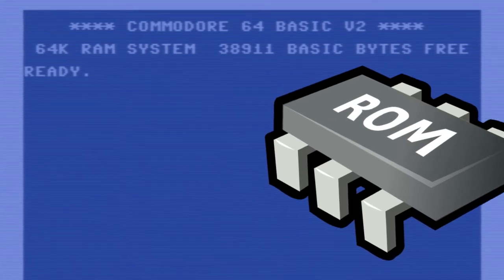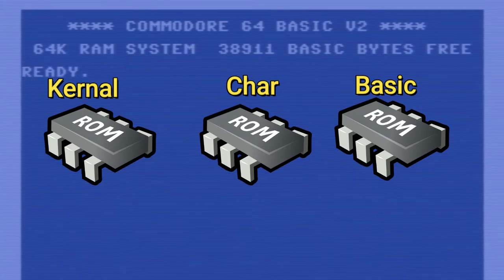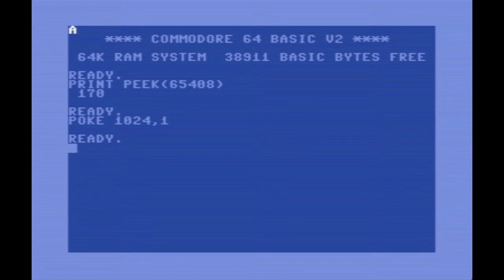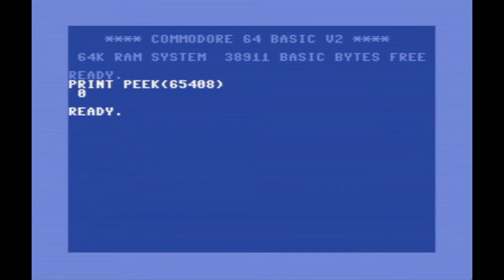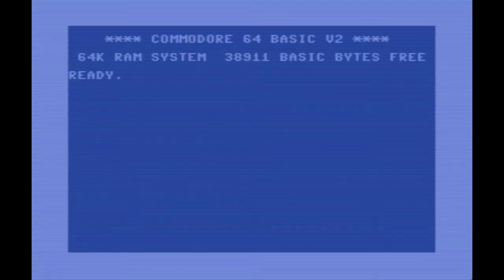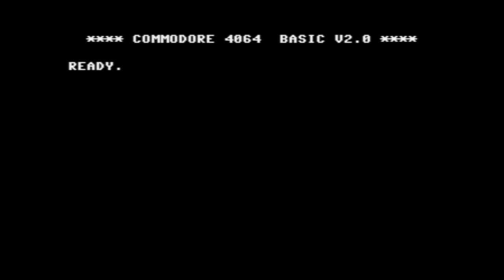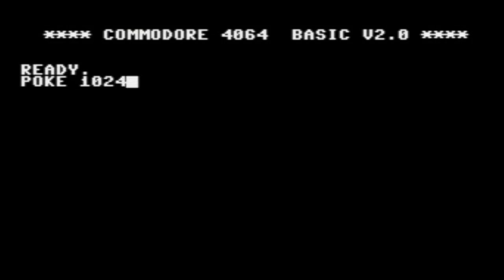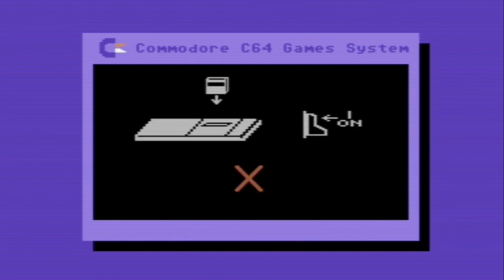Commodore 64 ROM/Kernal Revisions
In this video I take a look at various different versions of the commodore 64s kernel rom, including the silver label 64, the SX 64, and the Pet64/Educator 64, as well as a few others.